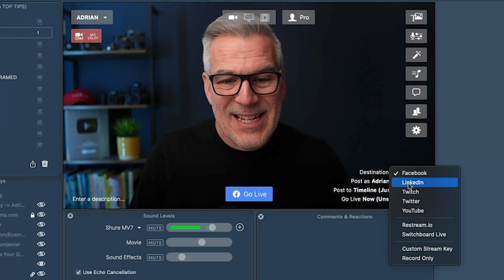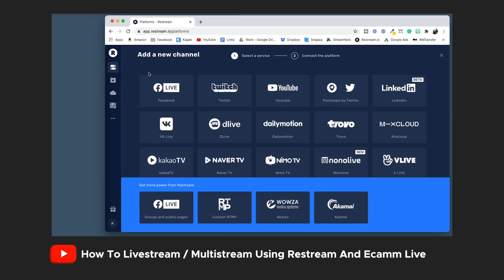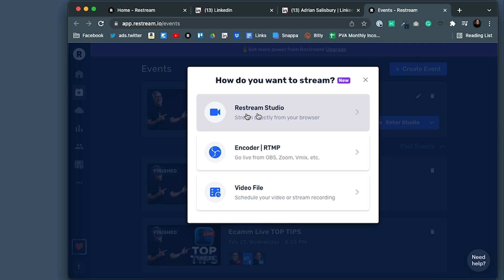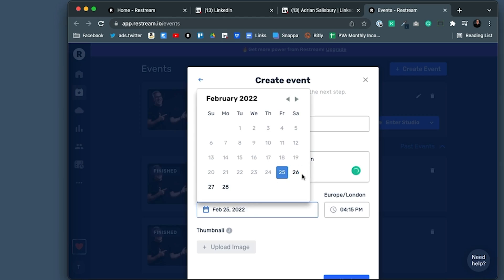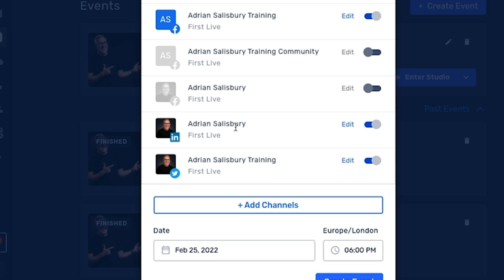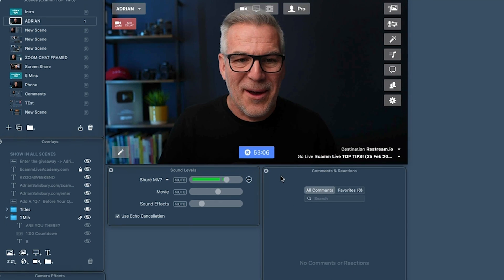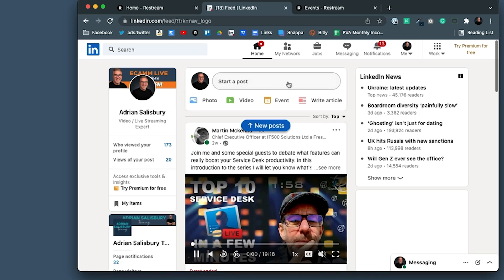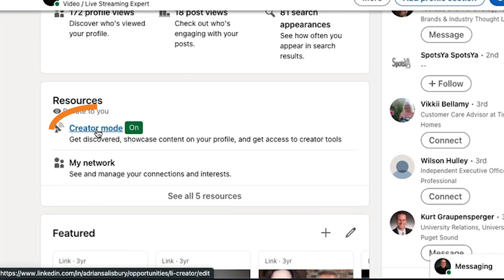How To Livestream To LinkedIn Using Ecamm Live in 2022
LinkedIn is a great platform if you are wanting to reach a professional or corporate audience so in this video I'm going to show you how to go live to linkedin